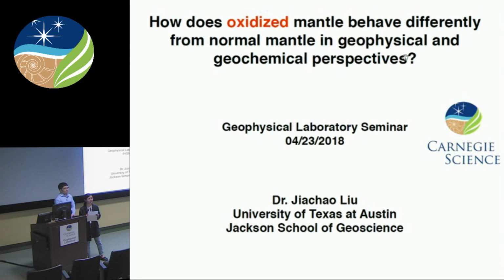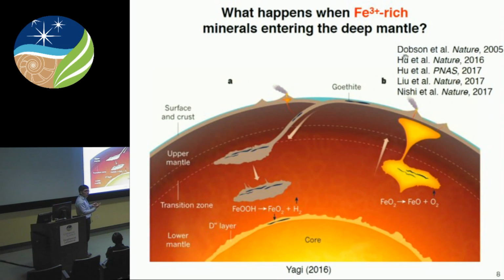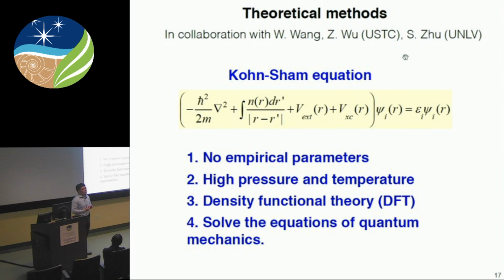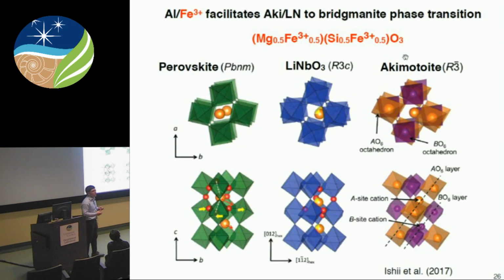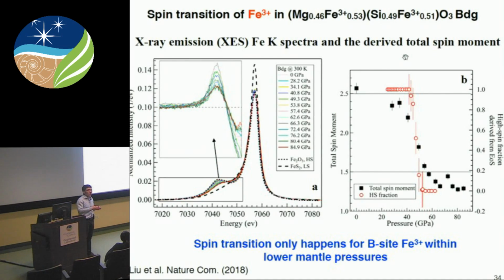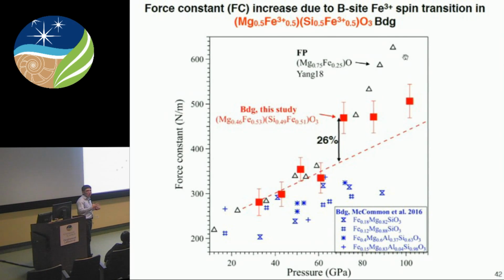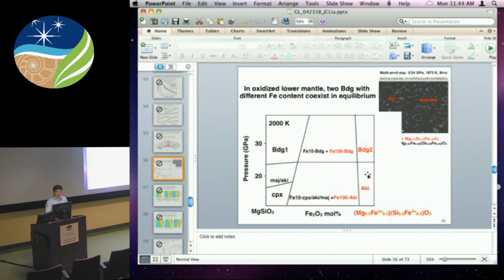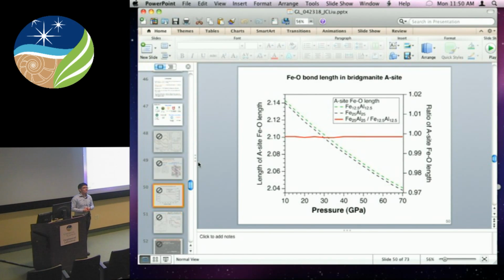Geophysical Laboratory Seminar Series - Jiachao Liu